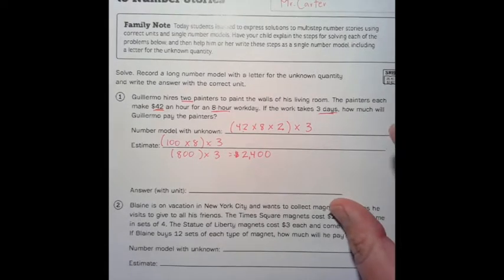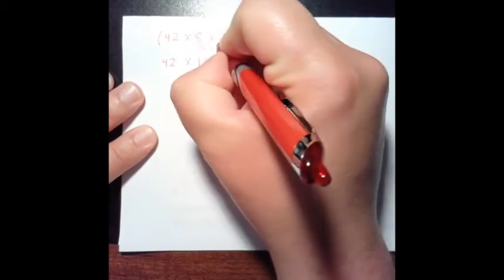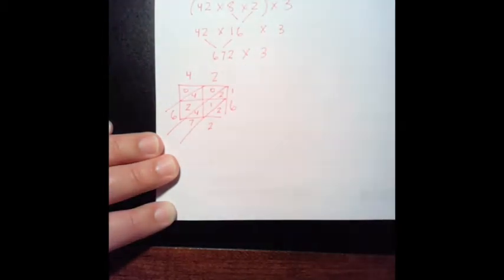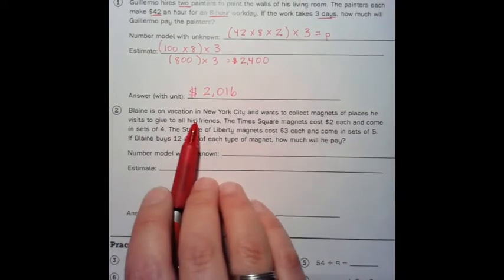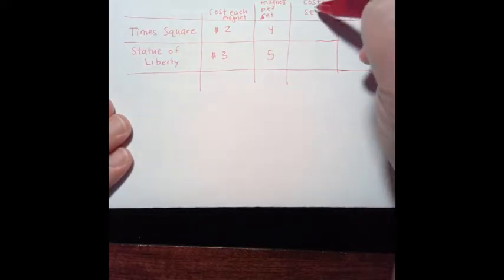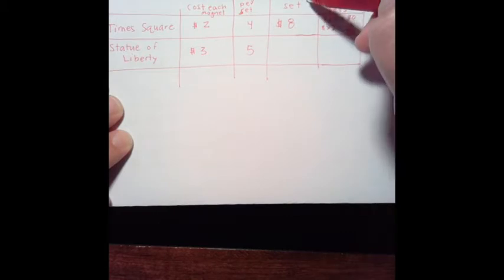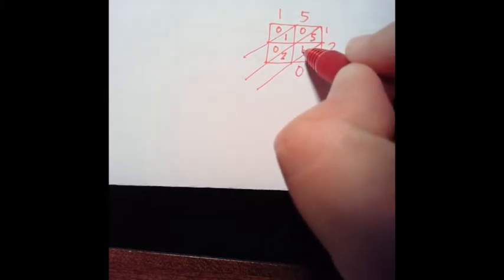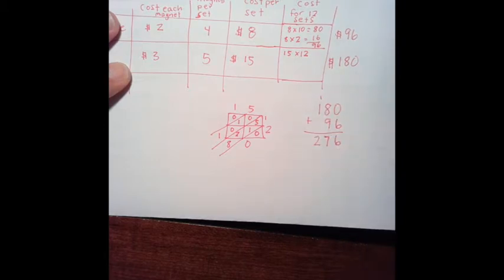Math Homework 5.13